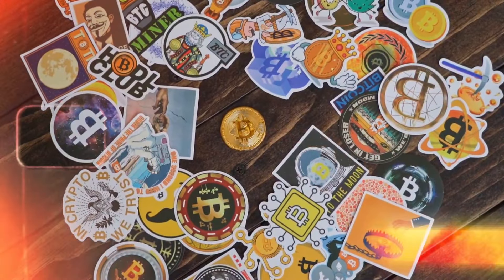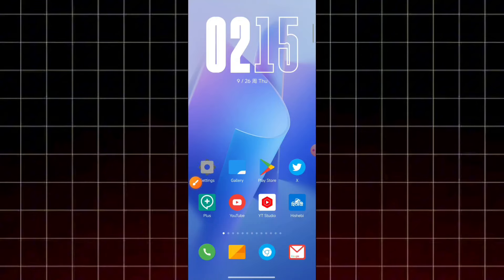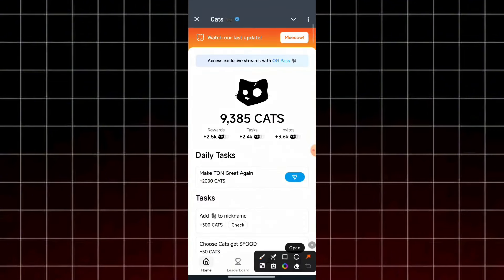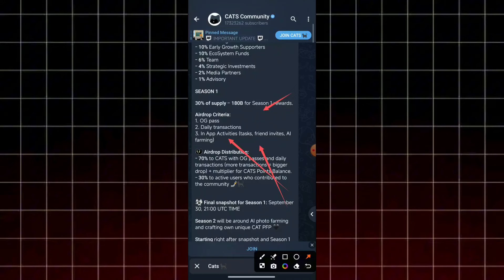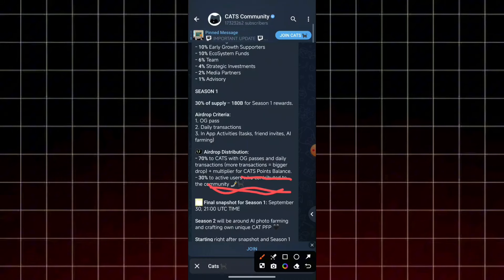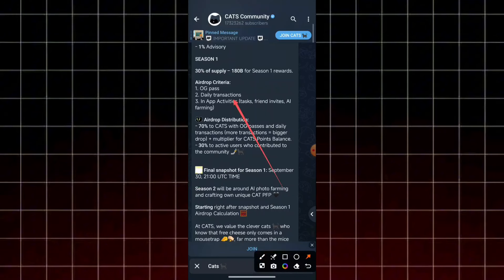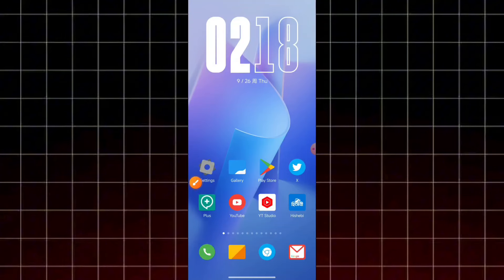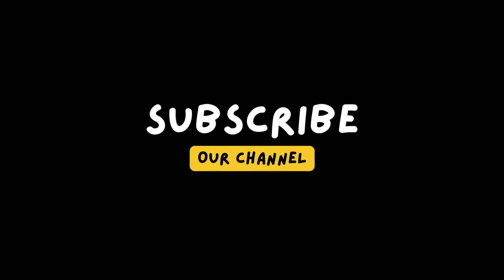Cats Final Update - Cats Airdrop Snapshot 30 Sept - Cats Listing Date Confirmed - cats eligibility 🔥